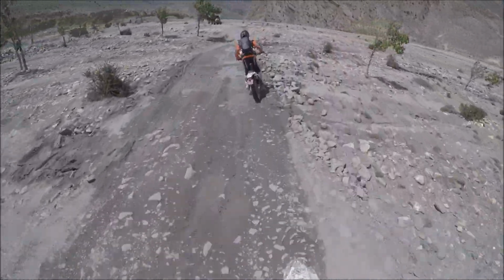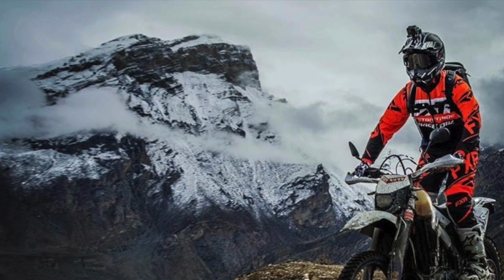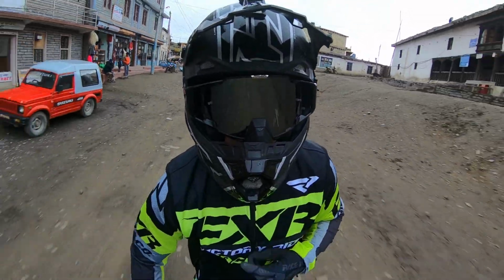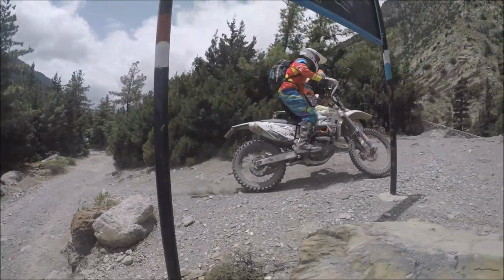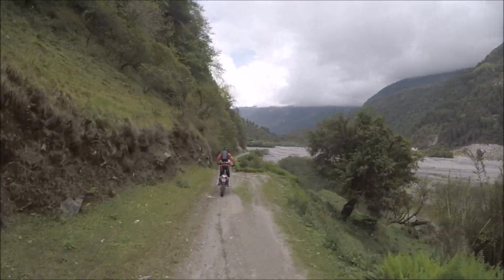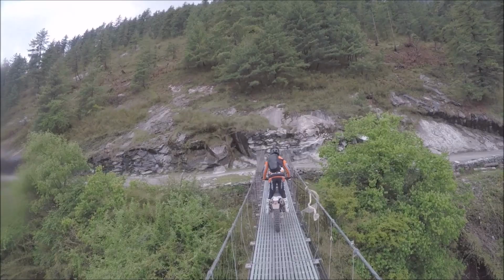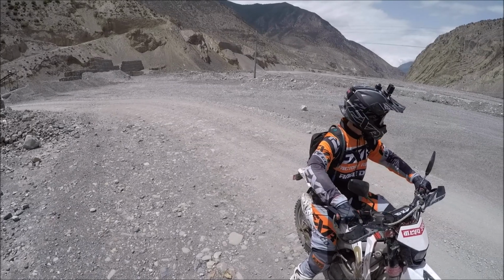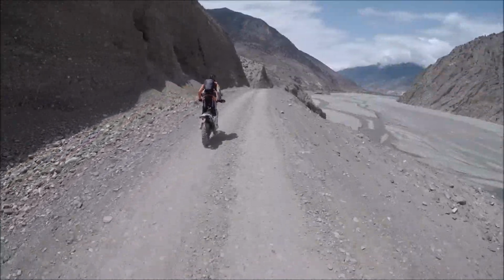Dual Sport Bikes Made in China | Alternative or Nightmare?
Let's take a look at some of these new Enduro and Dual Sport bikes coming out of China and see if they are an alternative to the Enduro bikes that we currently have access to. A lot of us are interested in some of these brands and so Daniel Sedlak travelled to Asia to ride a couple of the new Enduro and Dual Sport bikes from China.

He spent a lot of time with the team from CX motorcycles in Nepal to give them some feedback on their product and in the process was able to learn more about the quality and performance about off road motorcycles made in China.